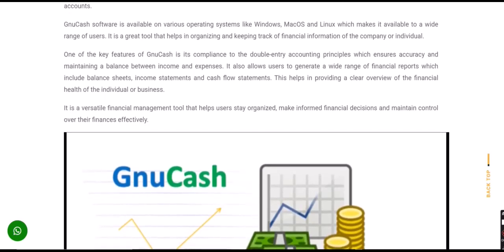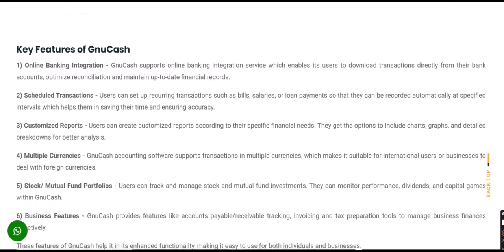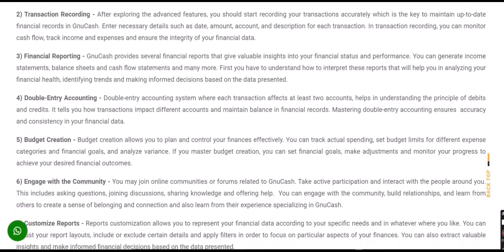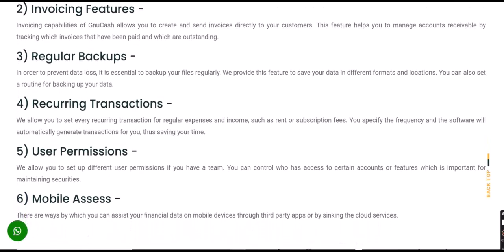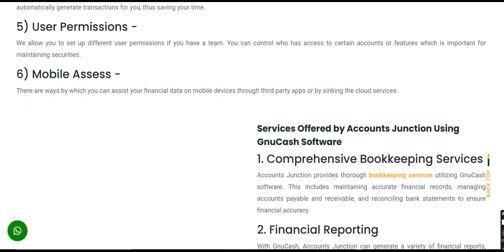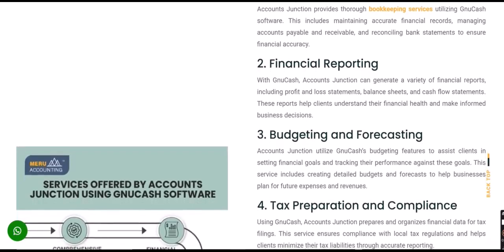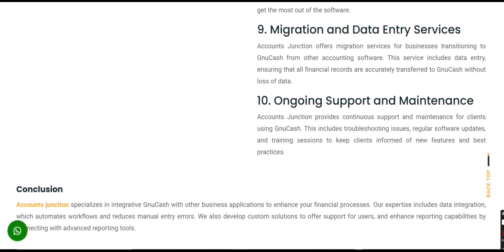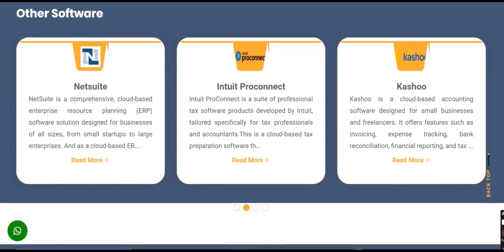How do I transfer GnuCash to another computer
In this video, you will learn about How do I transfer GnuCash to another computer

9 YouTube Channel Ideas to Help You Choose Your Own

✅IGNORE THIS
Related Search: